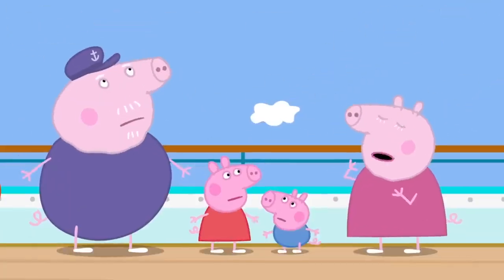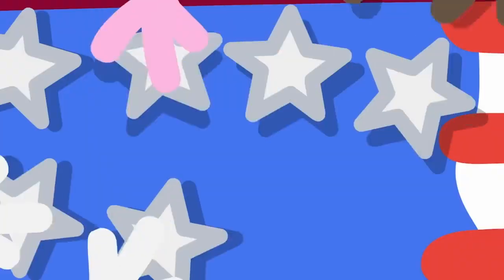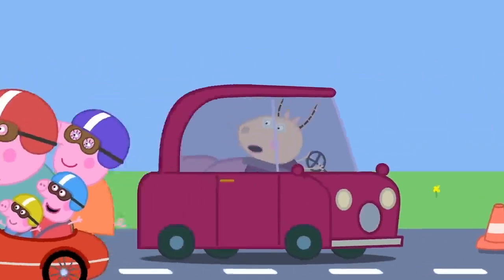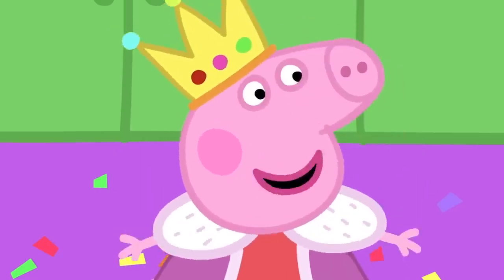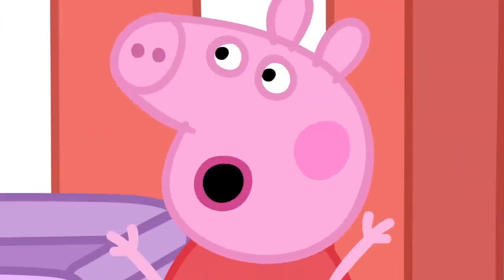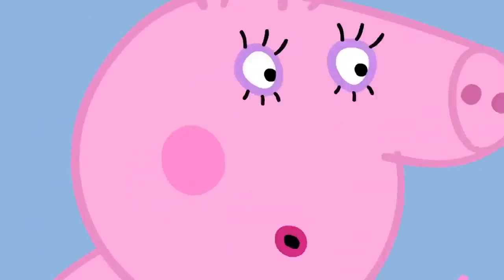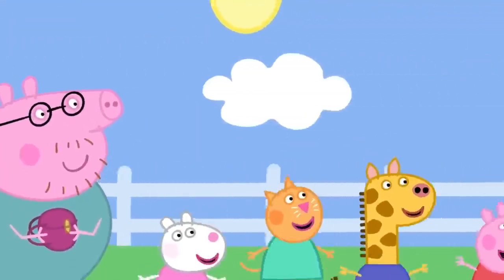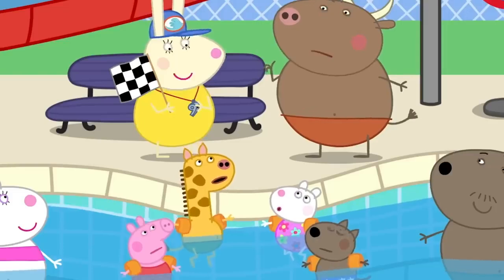Peppa Pig Tales ⚓️ Captain Peppa's Cruise Ship Tour 🛳 Peppa Pig Episodes